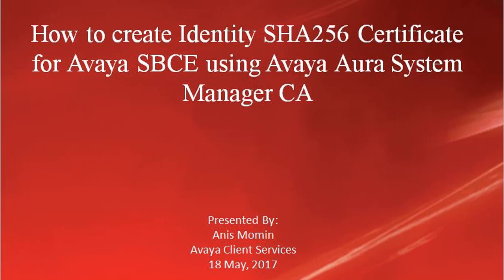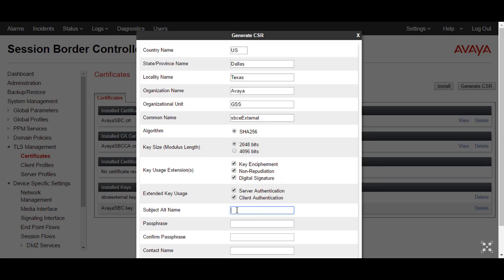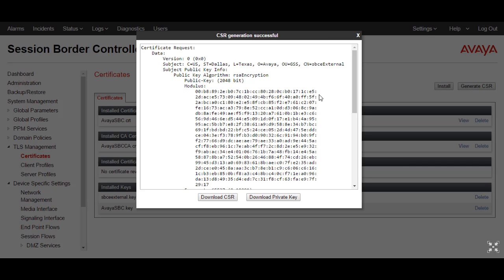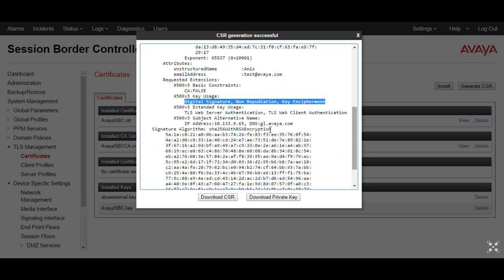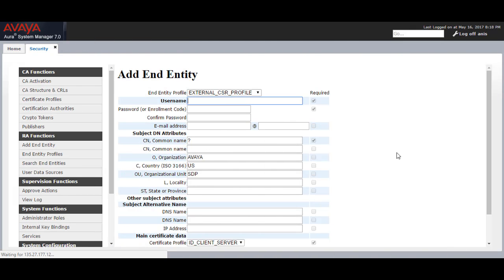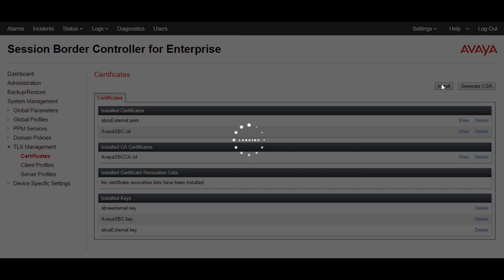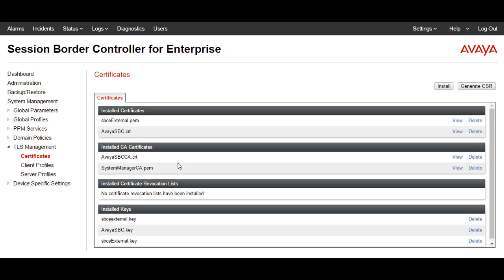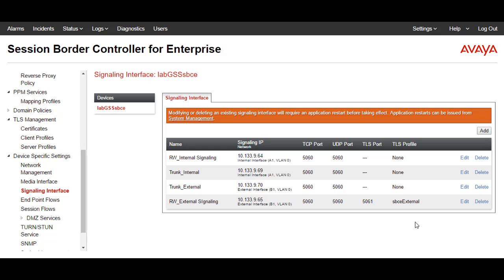How to create identity SHA256 certificate for SBCE using Avaya Aura System Manager CA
This video is about creating identity SHA256 certificate for Avaya SBCE using Avaya Aura System Manager CA
Produced by: Anis Momin